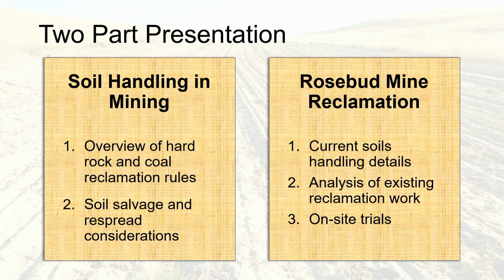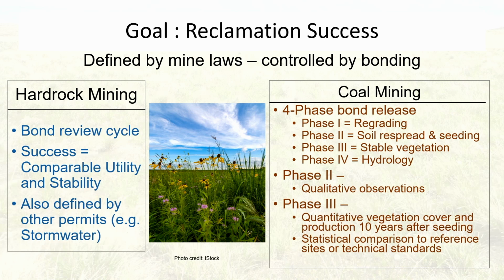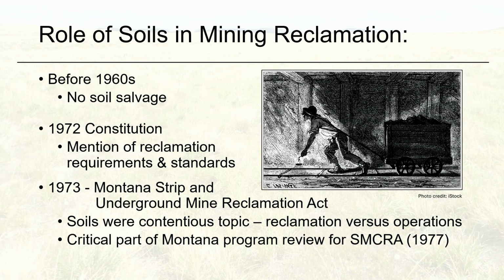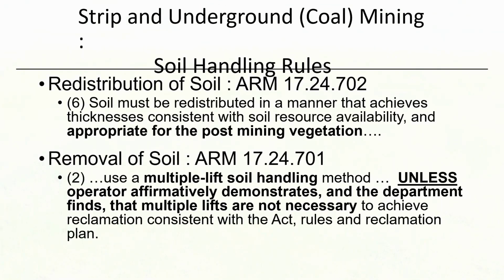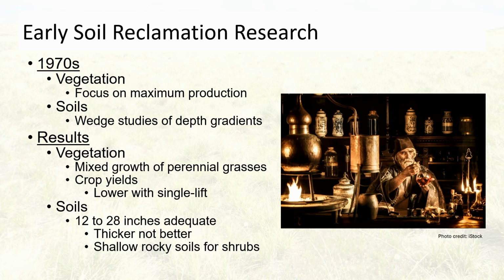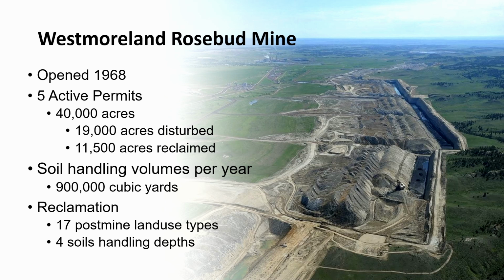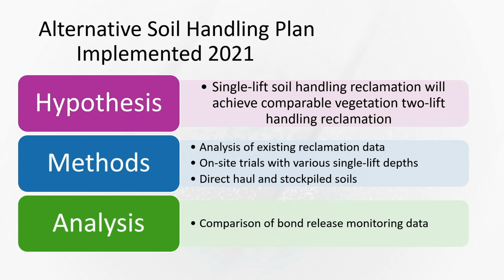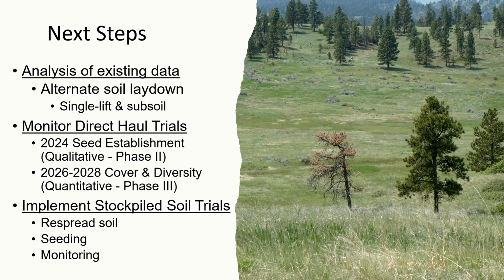May 16, 2024 Soil Handling Options, Richard Spang, Westmoreland Rosebud & Corey Baker, WESTECH Env.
Reclamation Session:  Mine Design, Operations & Closure Conference 2024